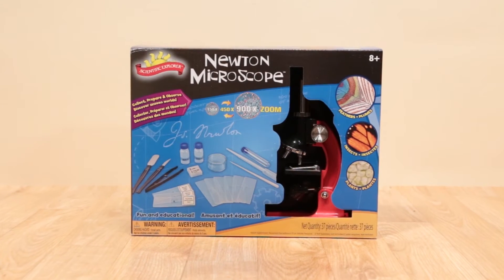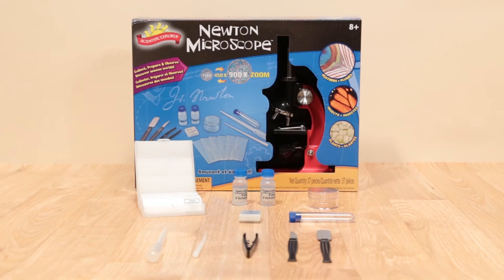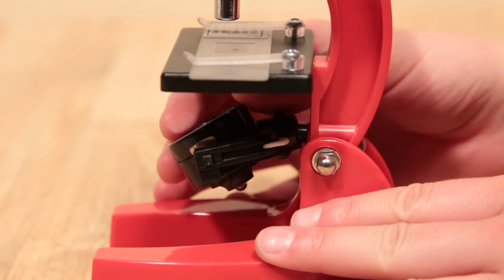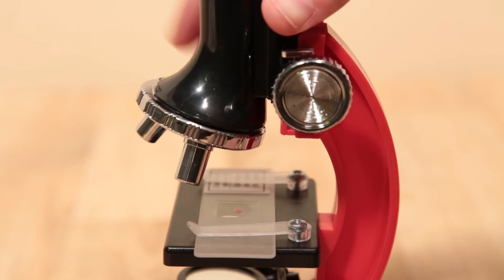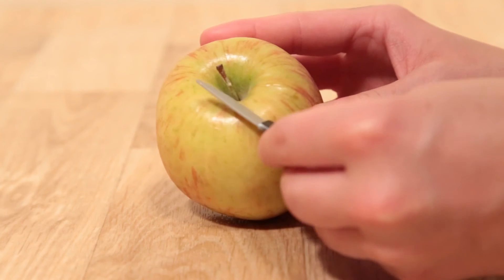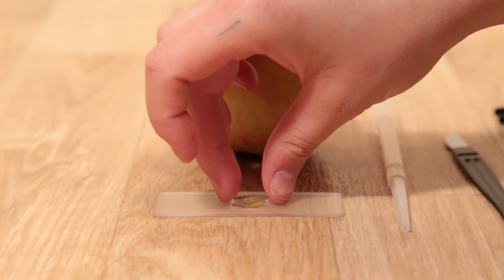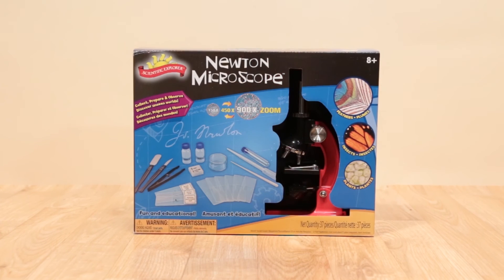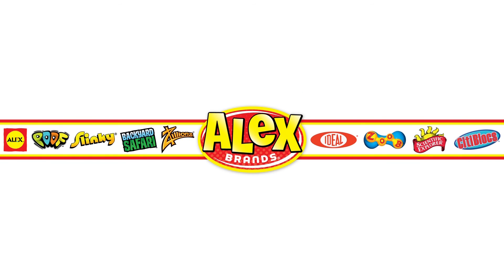Scientific Explorer Newton Microscope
The Newton Microscope from Scientific Explorer is perfect for the aspiring scientist or a child curious about the world around him. It magnifies 150X, 450X, and 900X.